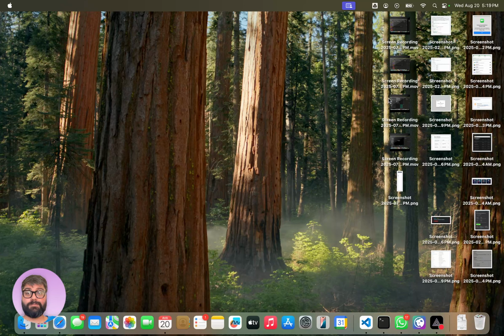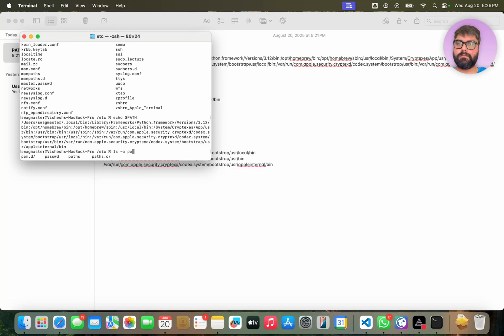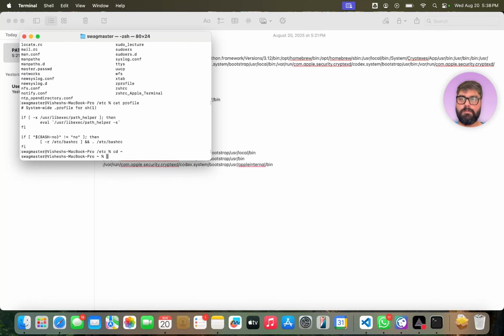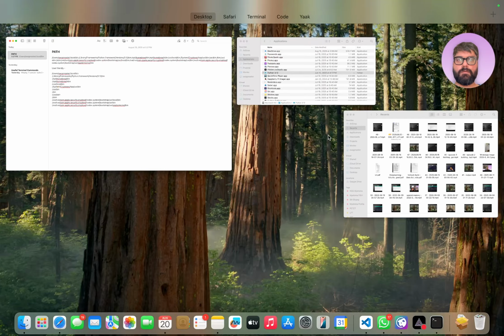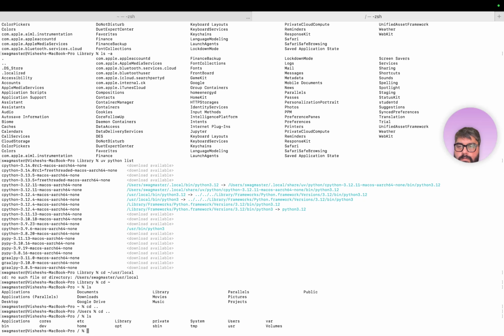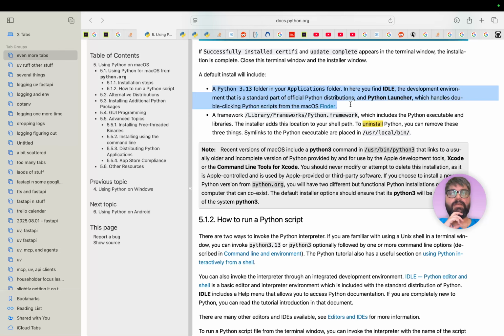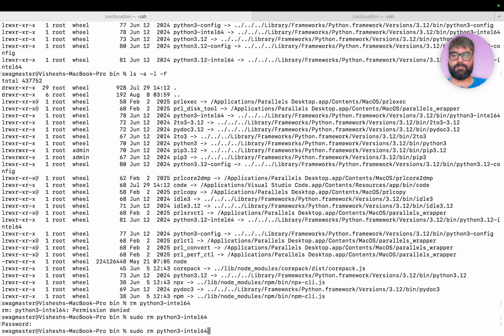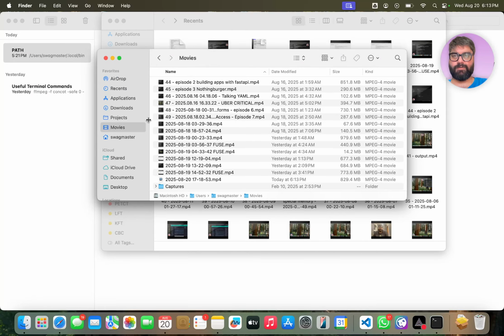UNINSTALL PART DOS - Building Apps with FastAPI - Episode 15